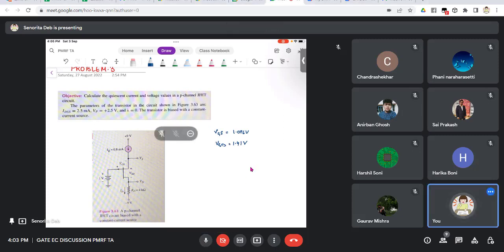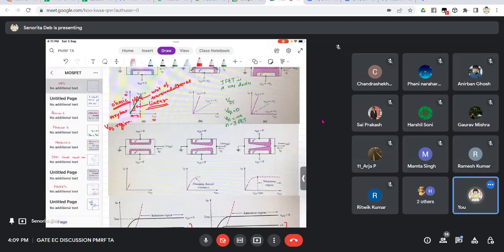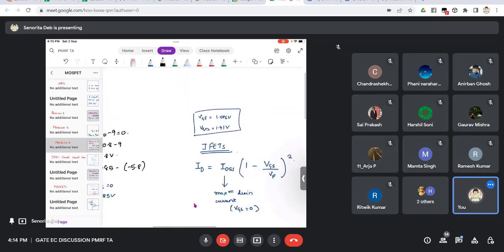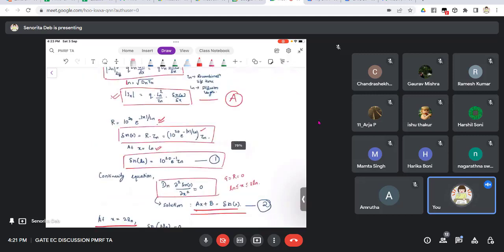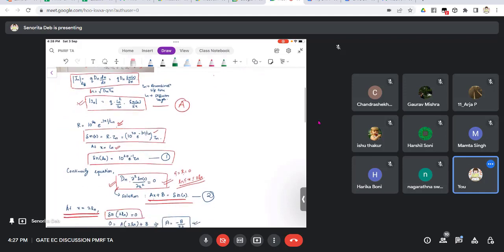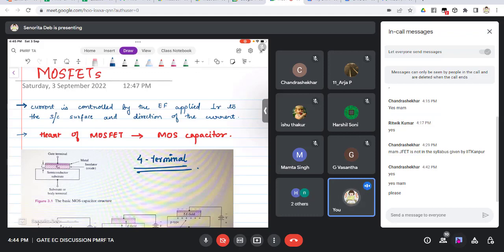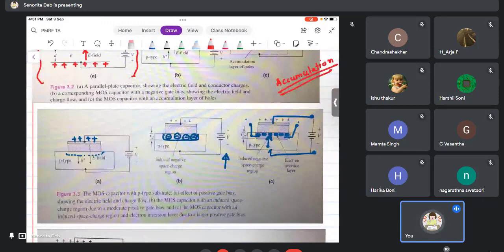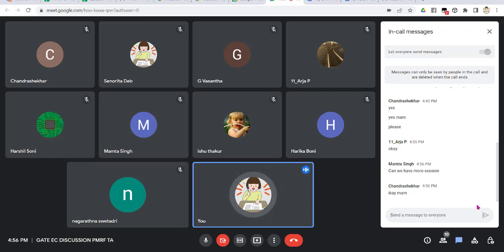GATE Preparation ECE23 | Revisit - Excess Carriers in Semiconductor | ECE